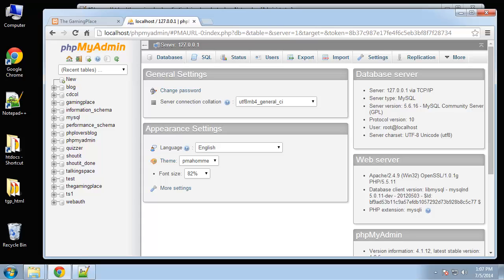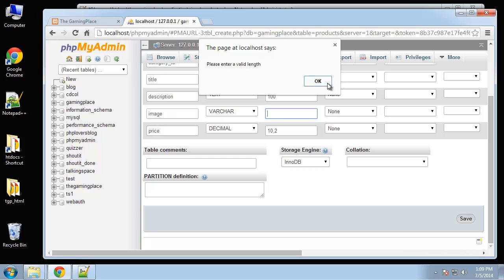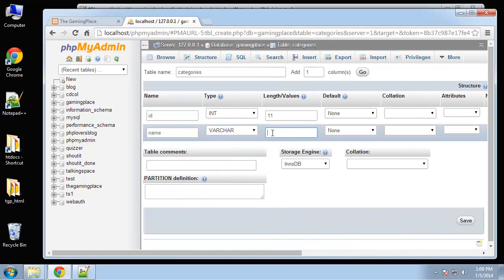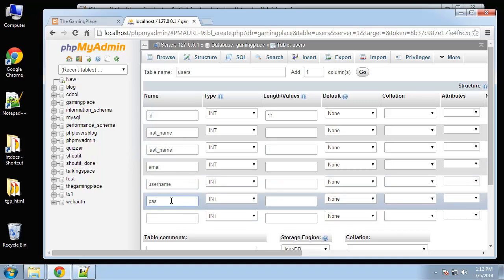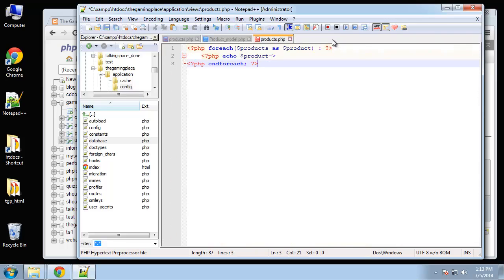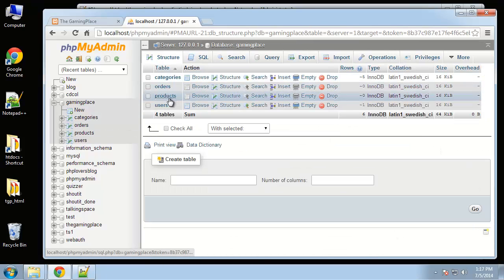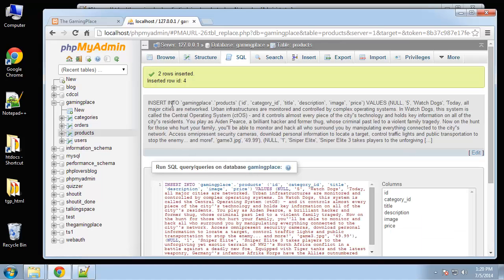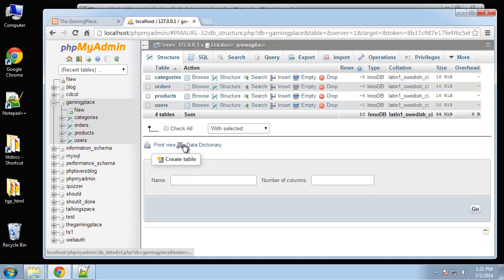Learn How to Create a Shopping Cart using PHP and MySQL